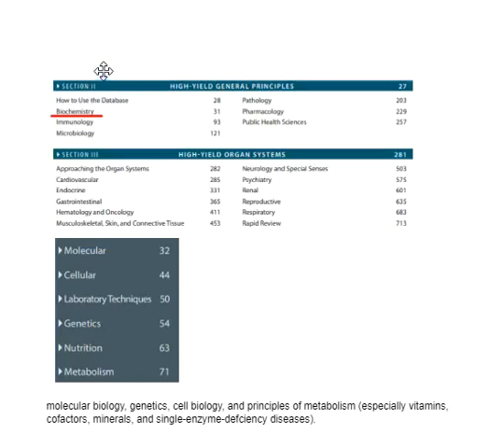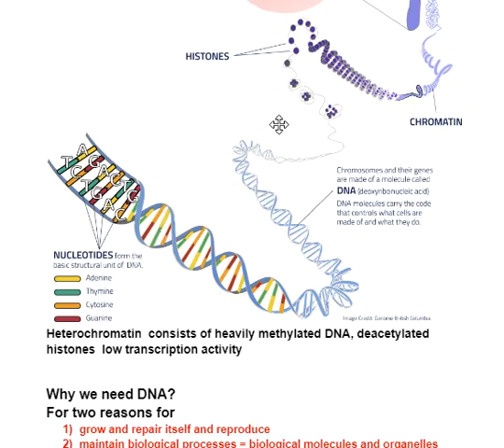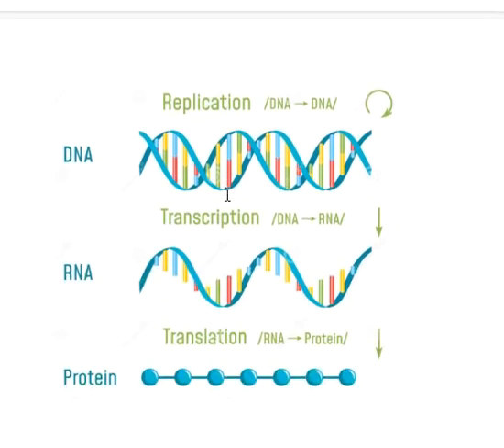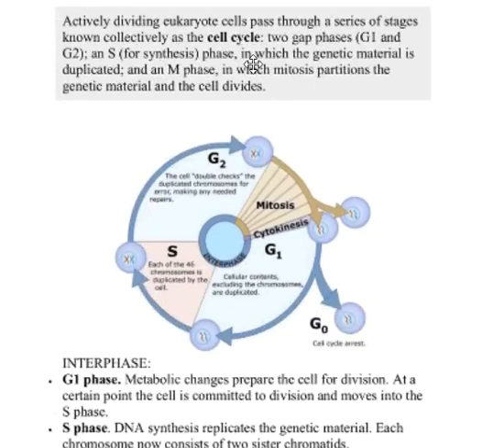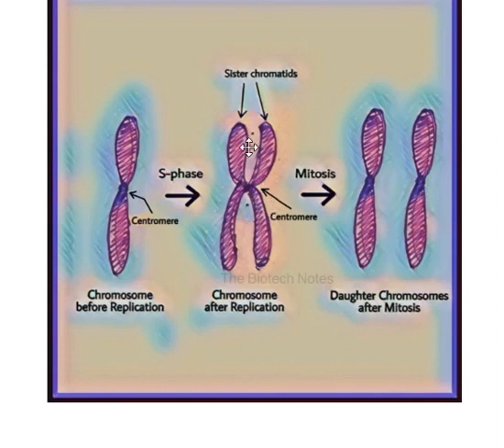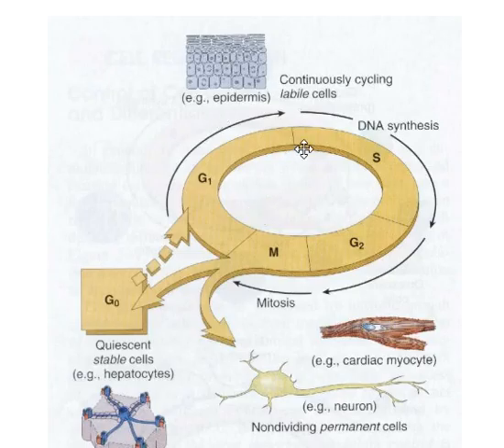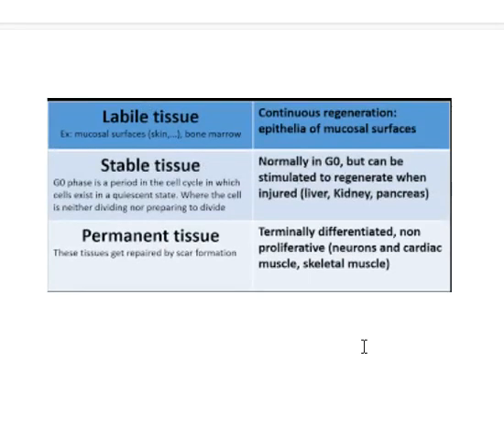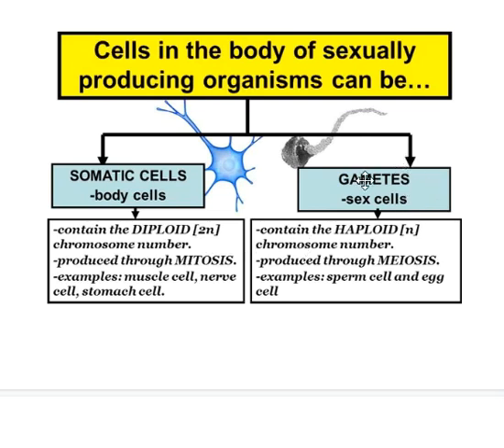Genome, difference between mitosis and meiosis(cell cycle)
USMLE / Biochemestry / Molecular biology/ cell cicle/ permanent, stable and labile cells